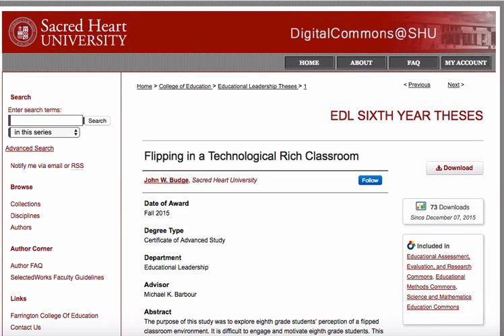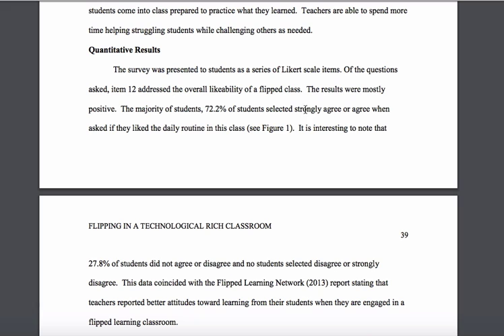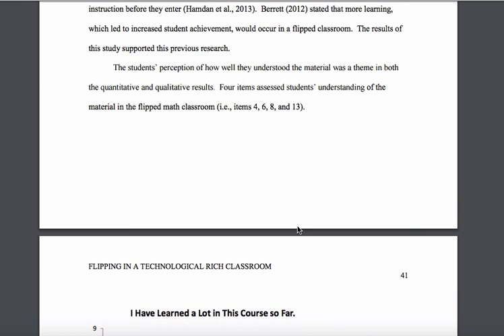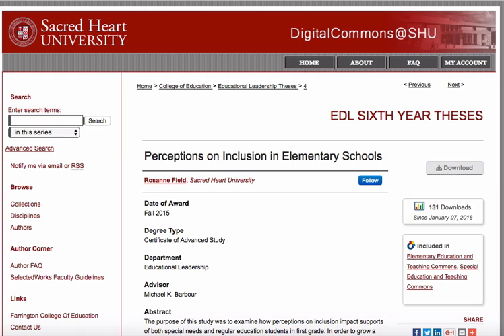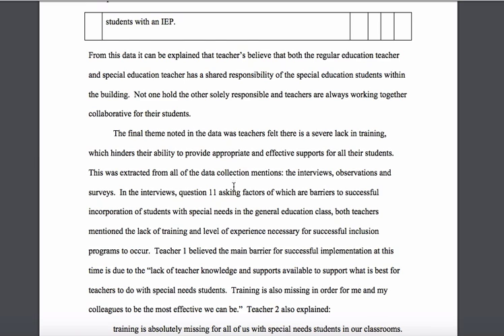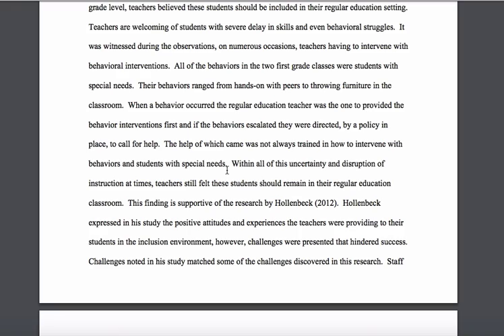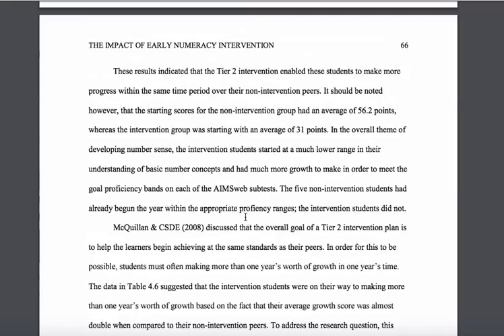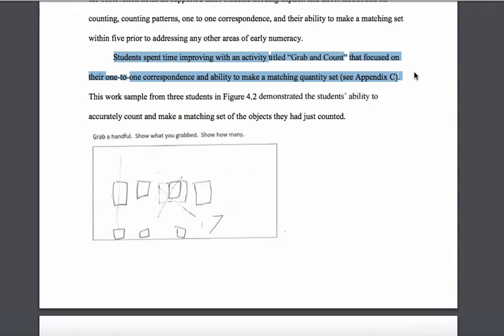EDL691: Writing Chapter 4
This video uses examples from the SHU Digital Commons to outline how to write the results and discussion chapter in the sixth year thesis.